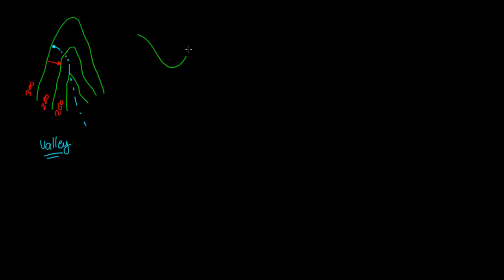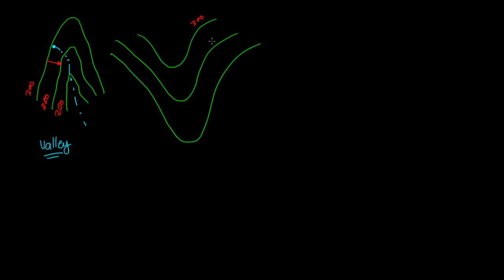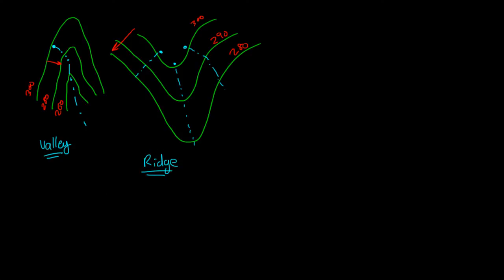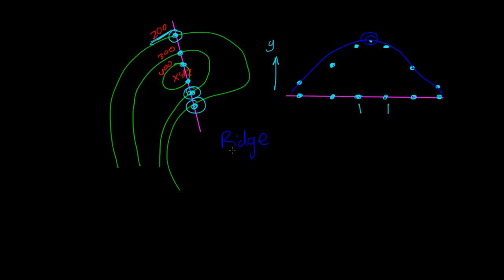Hydrology: Ridges & Valleys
Identifying ridges and valleys on a contour map is important when delineating a watershed. This video presents a few methods of identifying them.